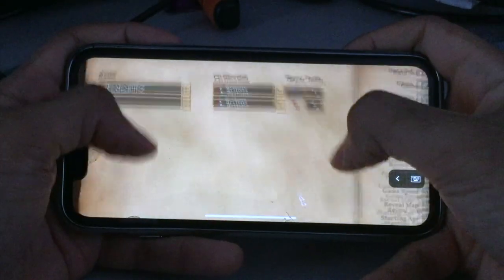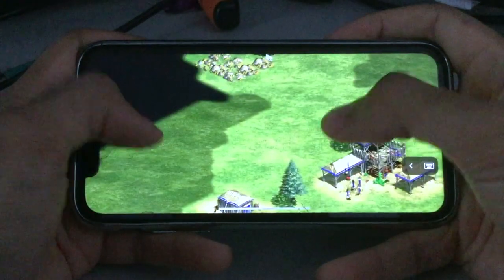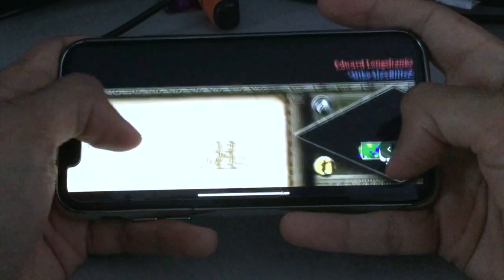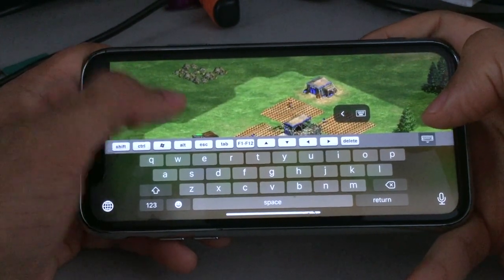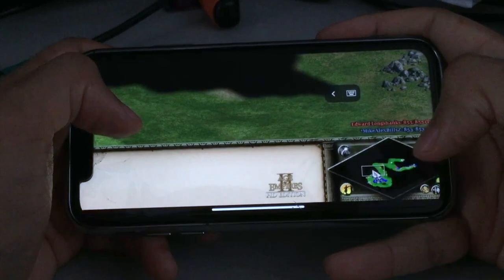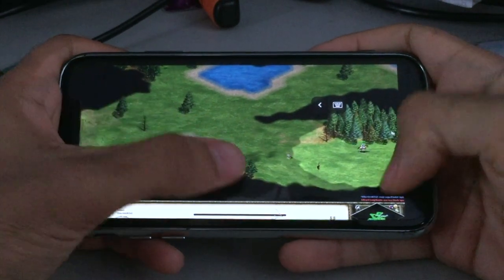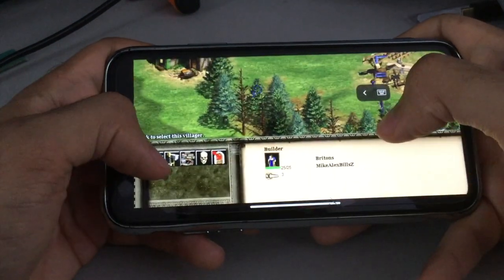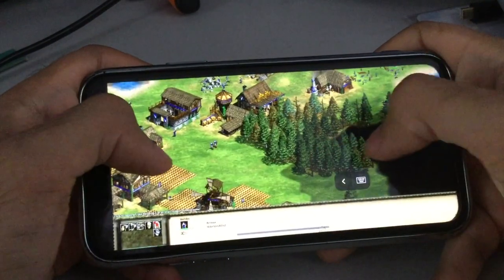Age of Empires II on iPhone!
The app allows you to stream your computer screen to your iOS device. This gameplay has a full standard 1v1  game against AI on Age of Empires II. Fully controlled on an iPhone 11 screen.

Splashtop app for iOS.